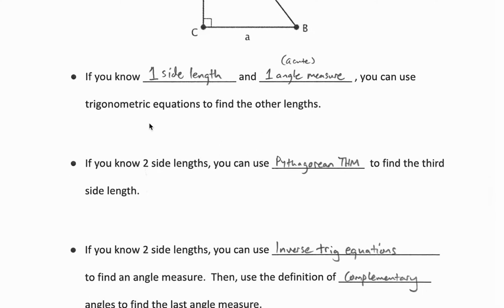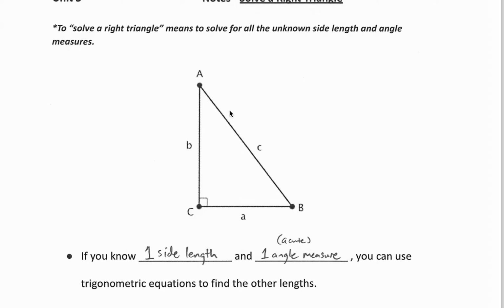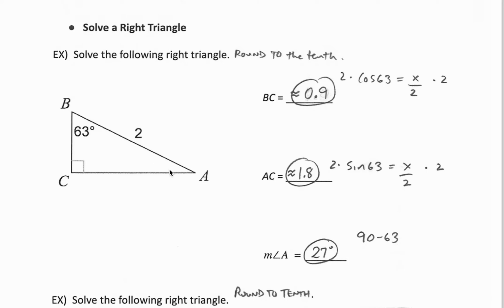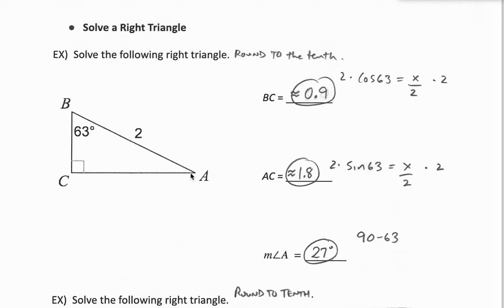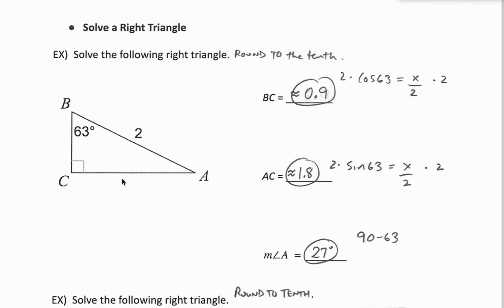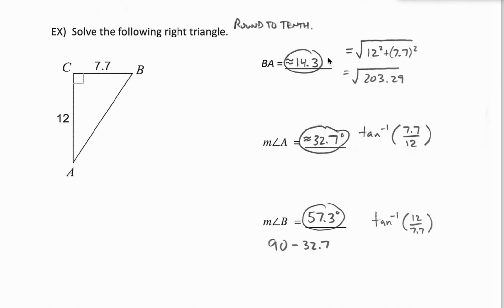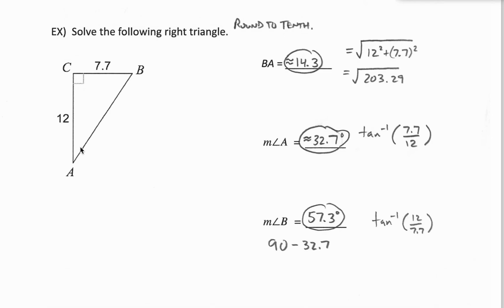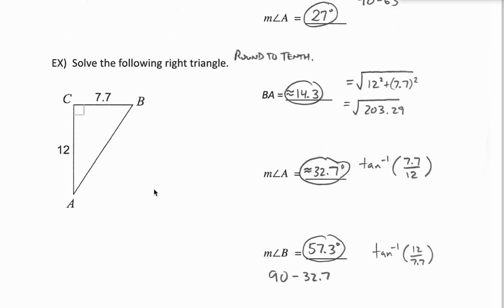Solve a Right Triangle